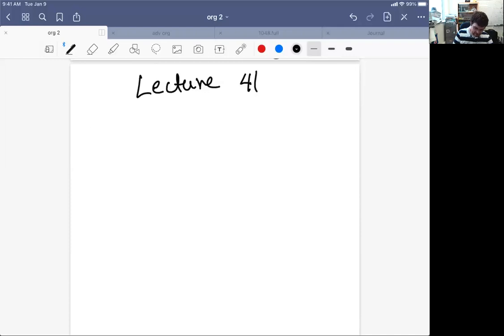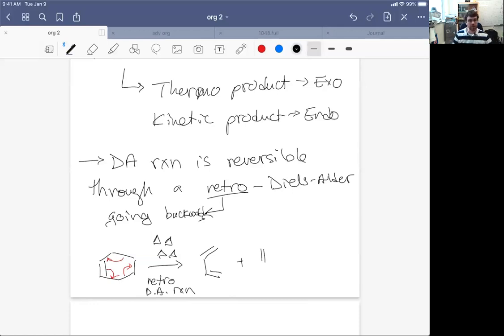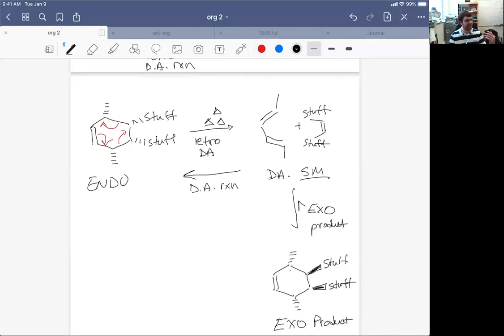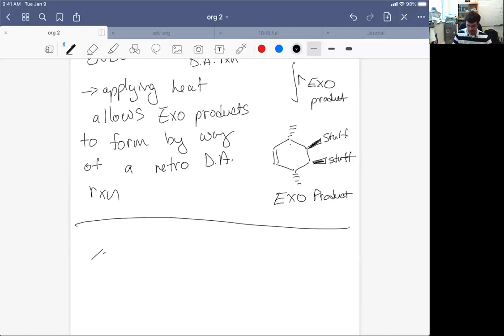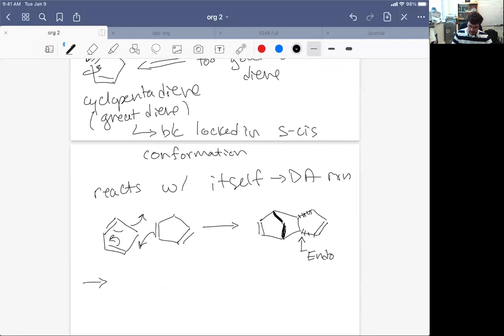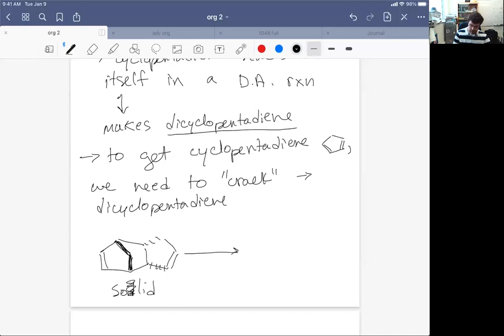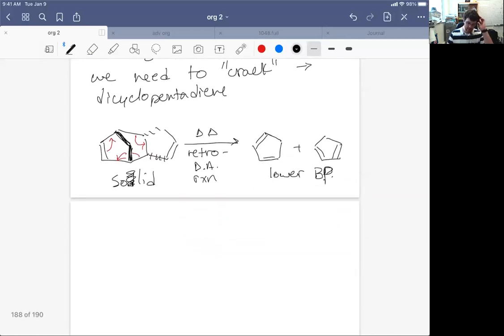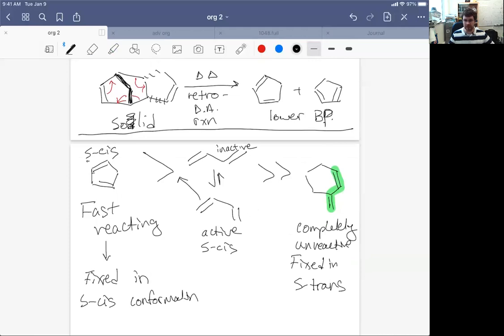Org 2 Lecture 41: Reversibility of the DA Reaction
Organic Chemistry 2 Lecture 41: Reversibility of the Diels Alder Reaction (i.e., Retro-Diels–Alder Reaction)